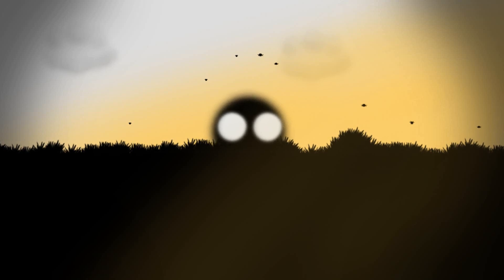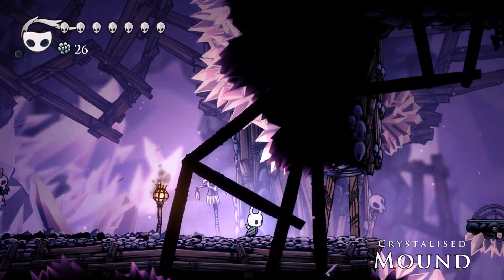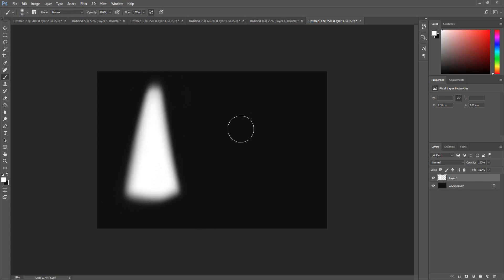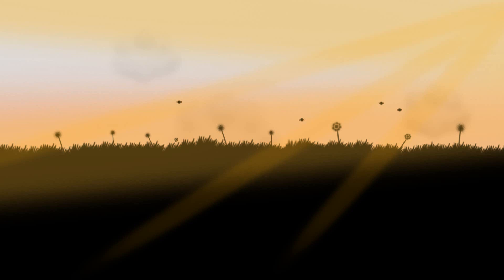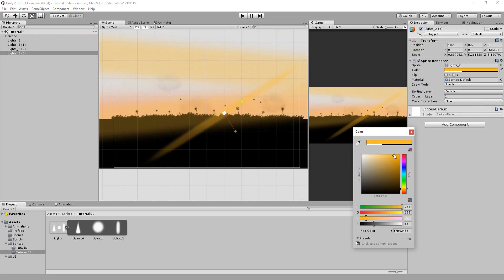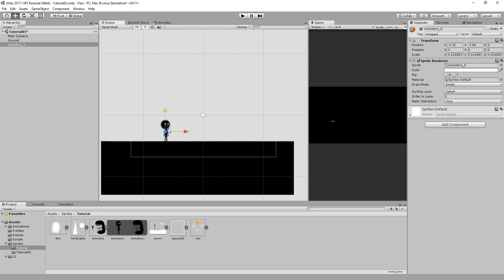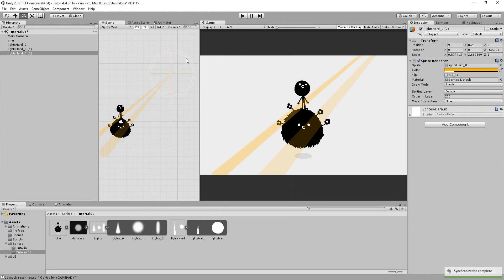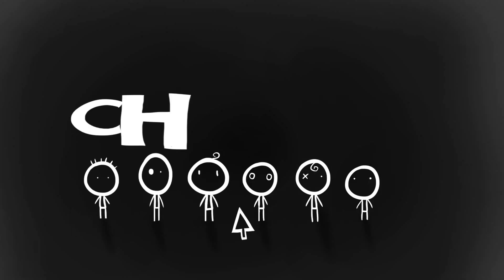CREATING 2D LIGHTS - UNITY TUTORIAL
In this Unity/PS tutorial I will show you how to paint and implement into your game 2D lights !

By the end of the video you will have the knowledge you need to add an extra layer of life to your own creations simply using soft 2D shapes !